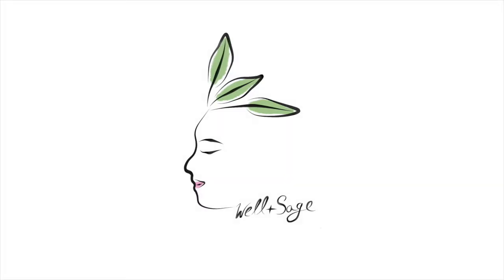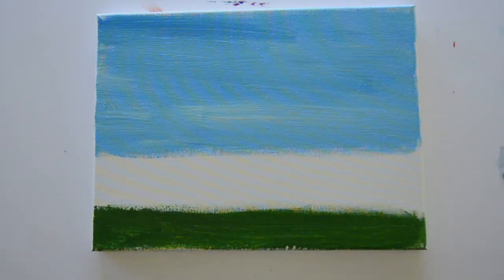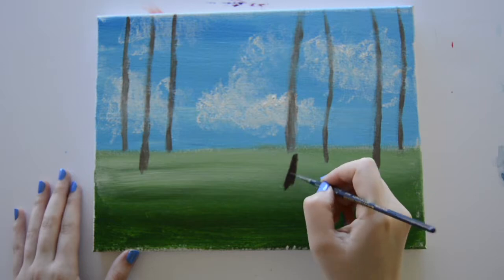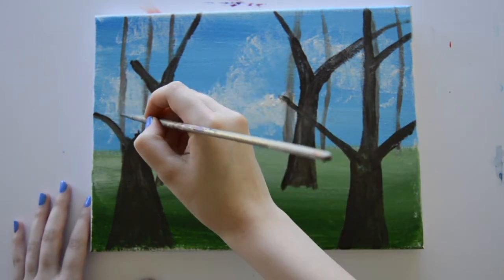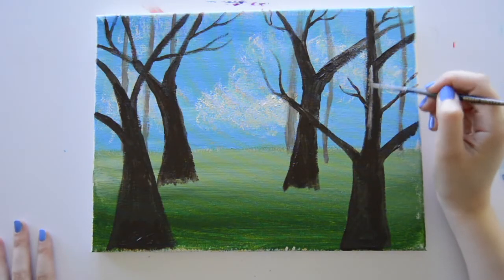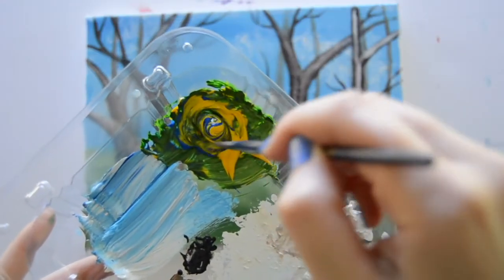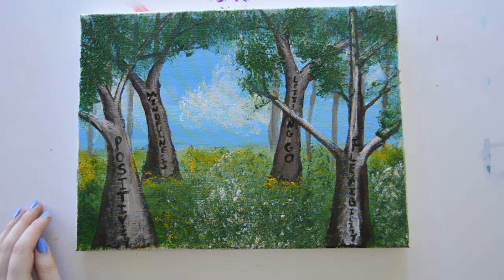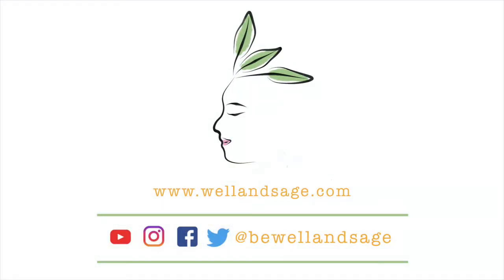Art for Resilience: Nature Painting Tutorial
This relaxing painting tutorial is part art and part mindfulness exercise. It’s designed to help you find your calm and identify what you can do to be more resilient.